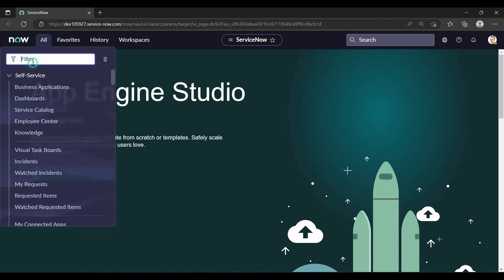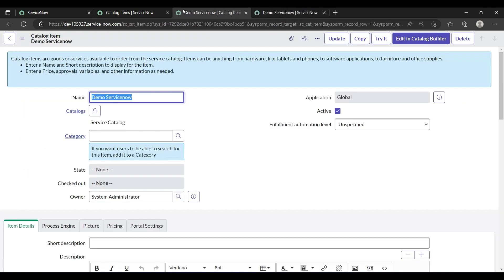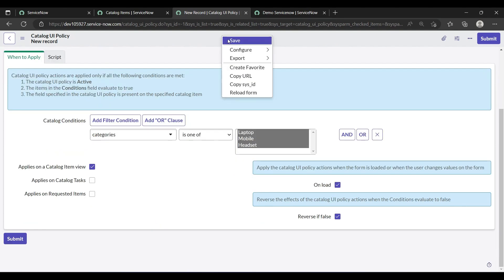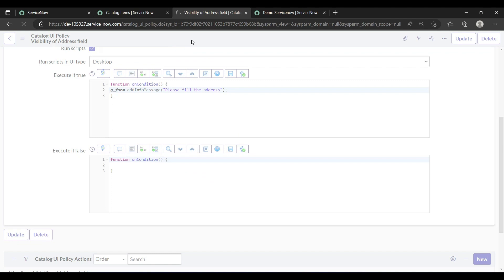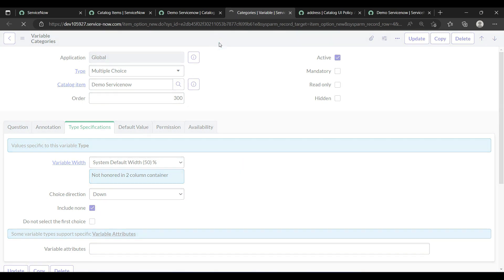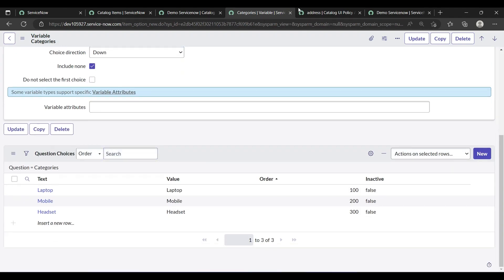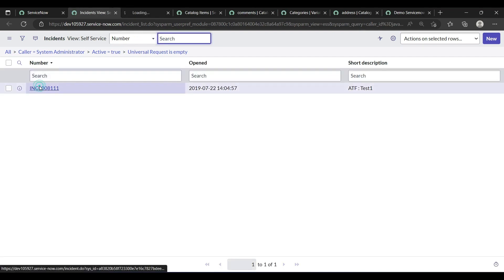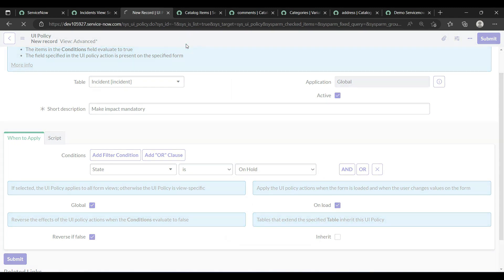Difference between UI Policy and Client Script with real time example | Interview ques in servicenow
This video shows the difference betwwen UI Policies and Client Scripts which is mostly asked Question in Servicenow.

If want to give any suggestion, please comment.